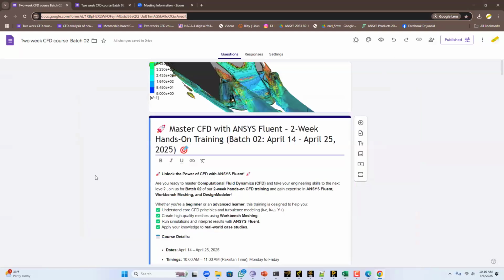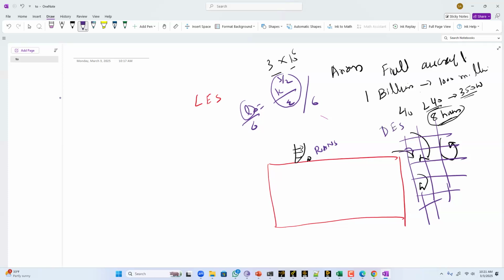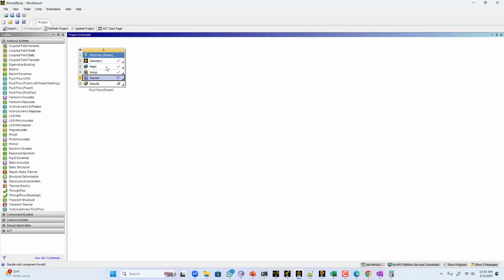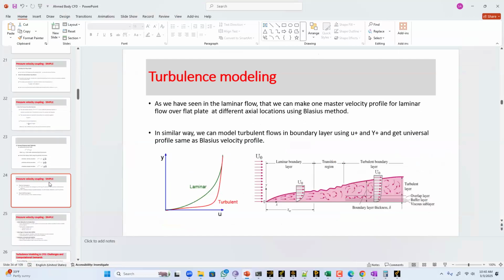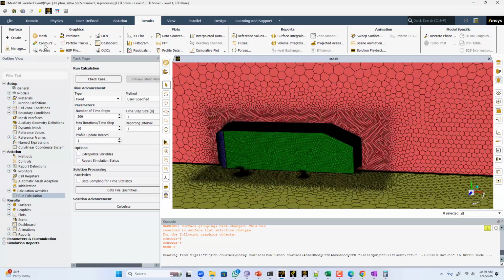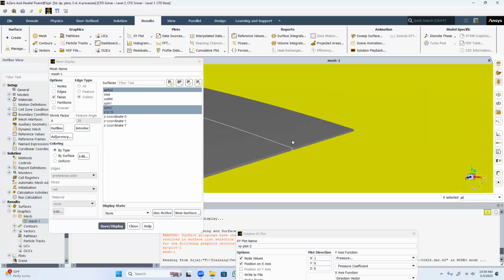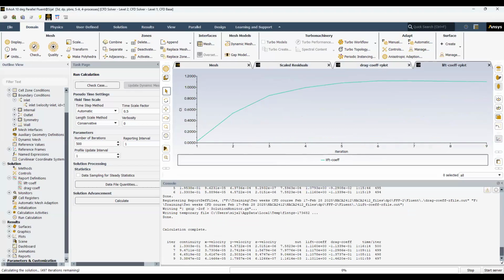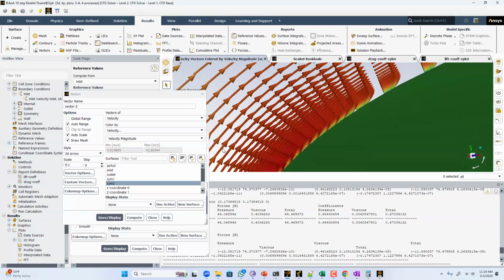Last day of two weeks CFD course March 03 2025